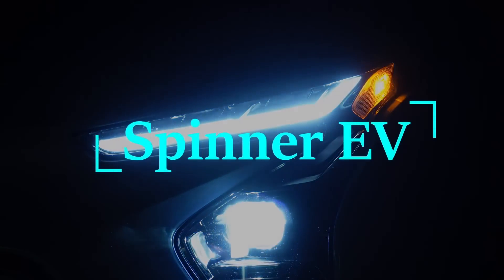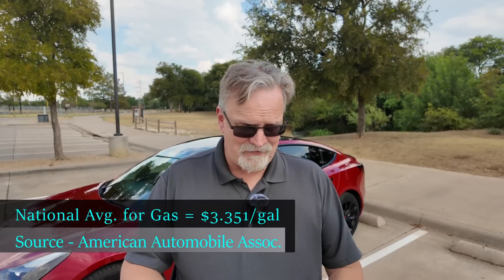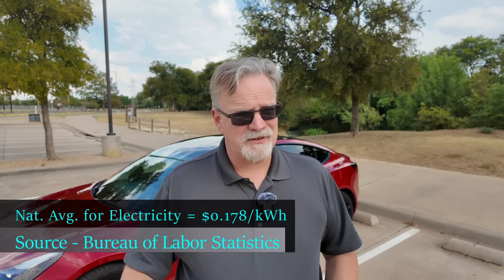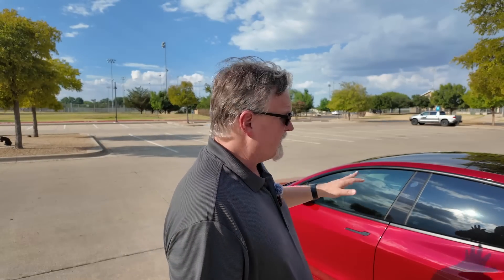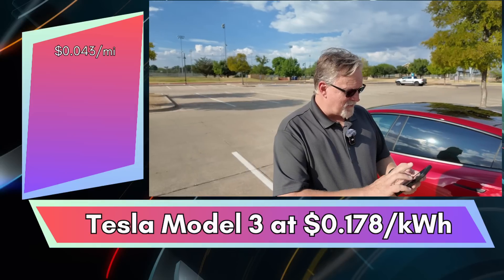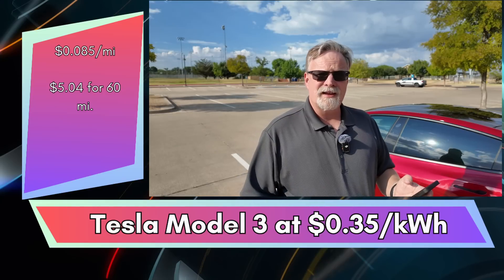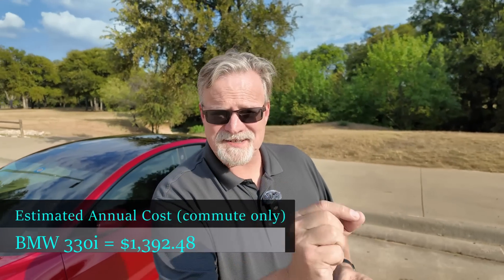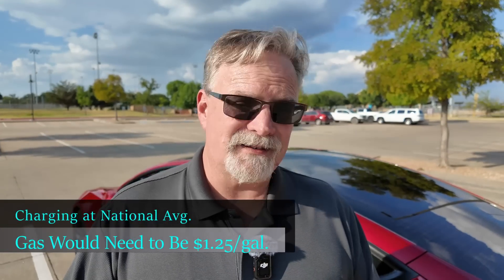Is Gasoline Actually More EXPENSIVE Than Electricity?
Is it cheaper to fuel up an EV or an ICE vehicle?  It's been a couple of years since I did my first analysis, and figured it was time for an update.

I used the costs of gasoline and electricity in my area, The national averages, the efficiency of the vehicles we own, and information about MPG from fuelly.com

Chapters

00:00 - Intro
00:48 - Sources
01:52 - Comparison Vehicles
04:04 - Chevy Bolt EV
05:35 - Chevy Trax
06:53 - Tesla Model 3
07:56 - BMW 330i
08:35 - Toyota Camry
09:10 - Annual Estimate
10:42 - How Cheap Would Gas Have to Be
11:10 - Conclusion.